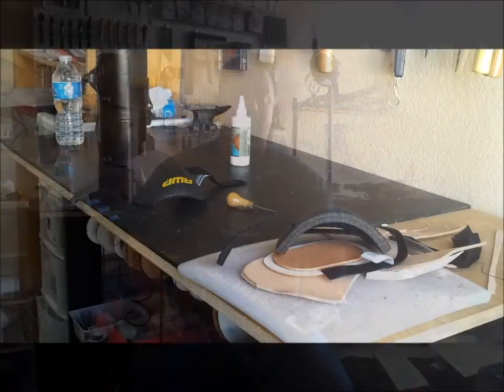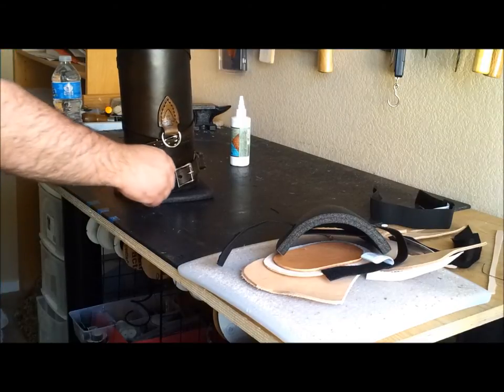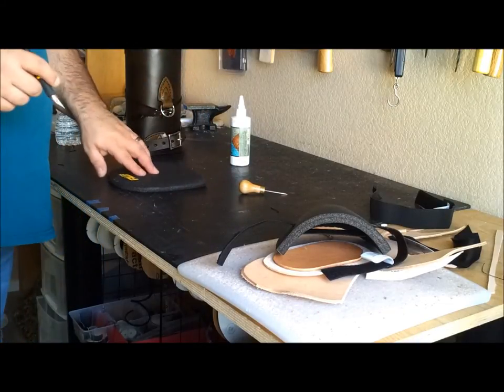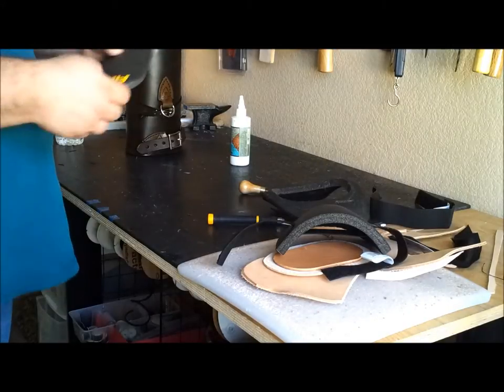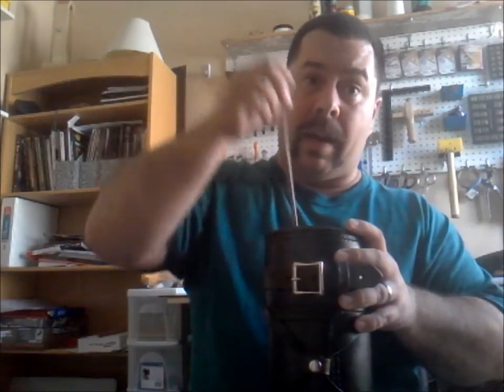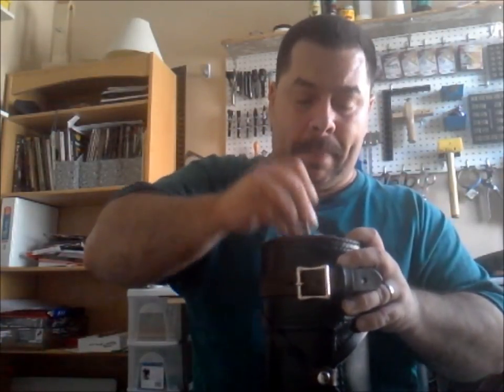D.I.Y Foam Quiver Bottom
A do-it-yourself foam bottom for your quiver that will reduce noise and hold Tradepoints and Broadheads.